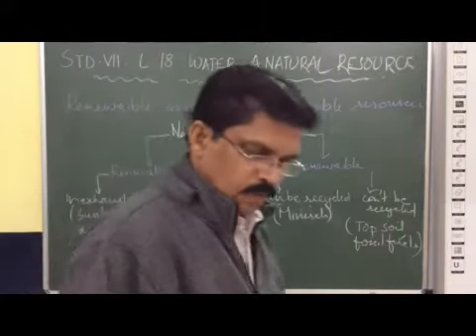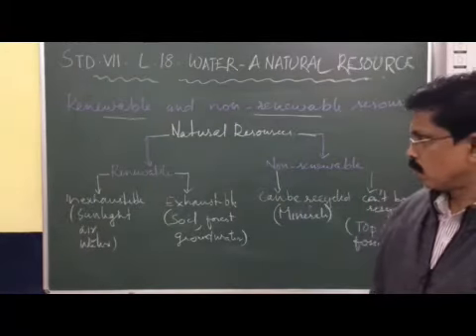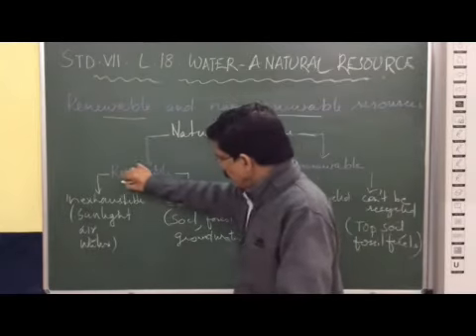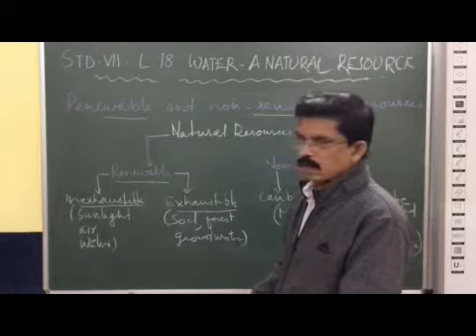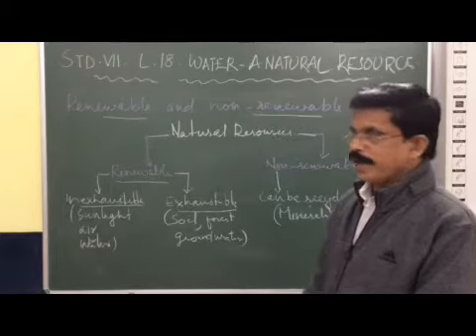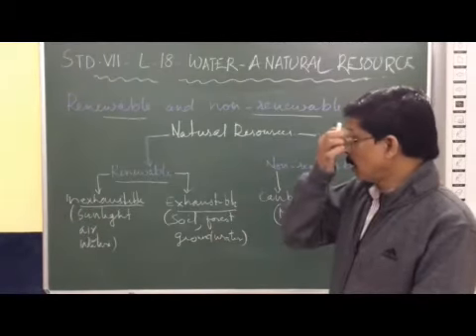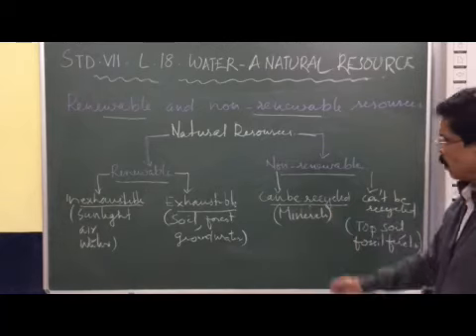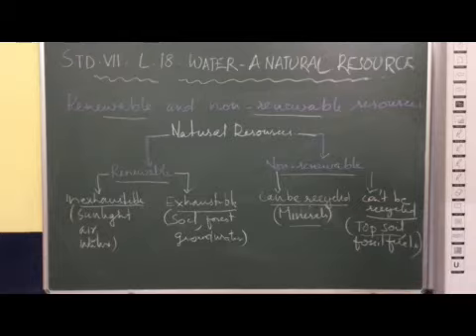VII Science Chapter 18 Water A Natural Resource Part 2